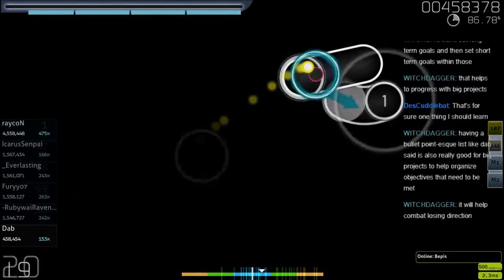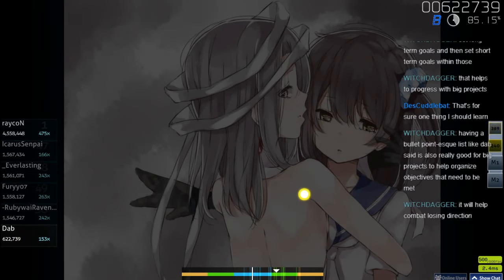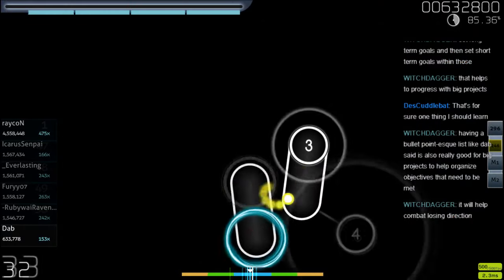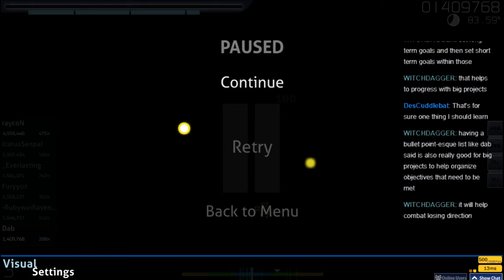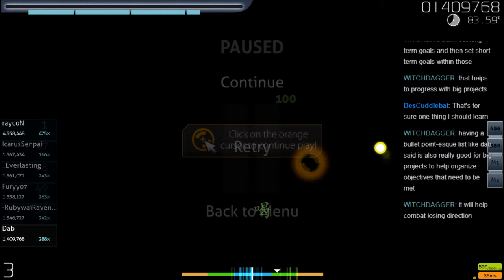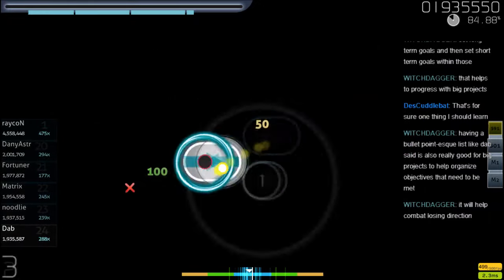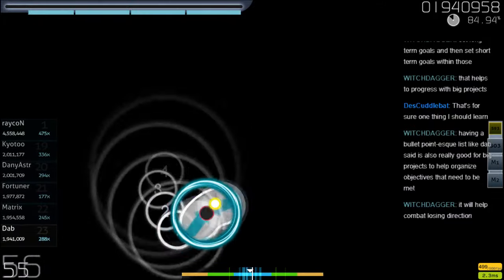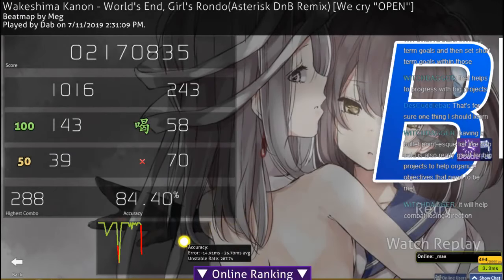We cry "OPEN" +DTNF | B rank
Stream Highlight